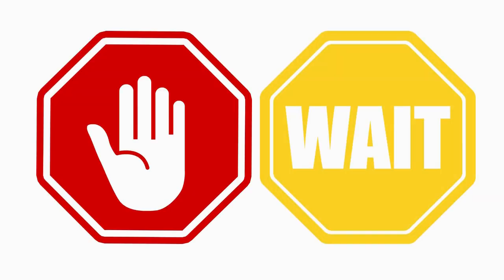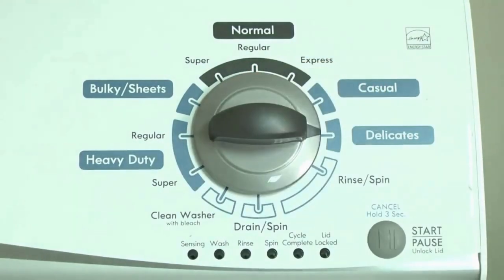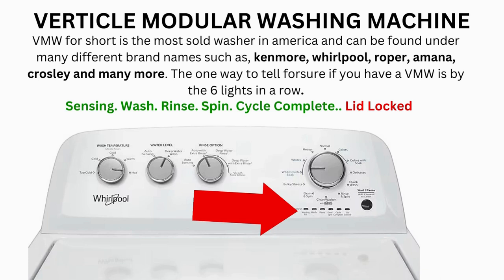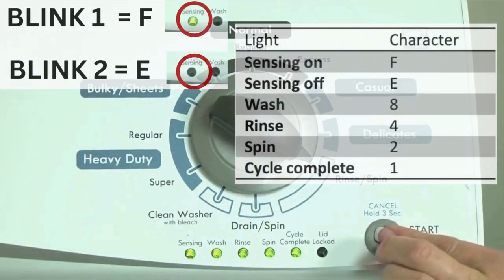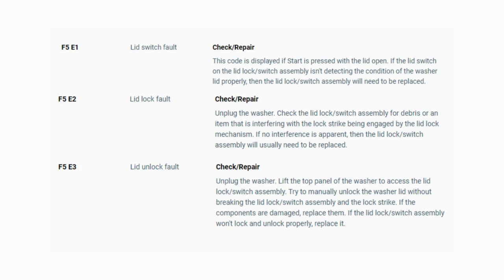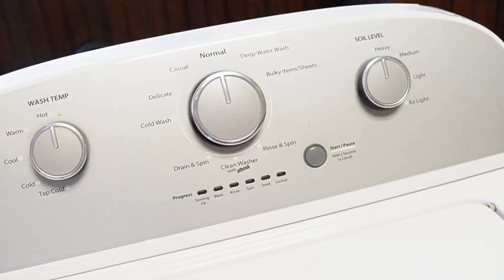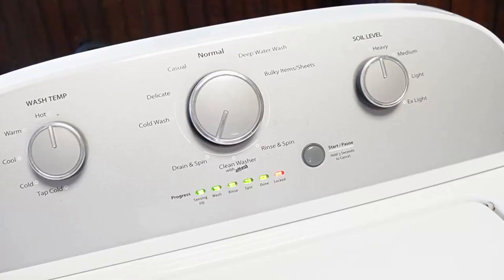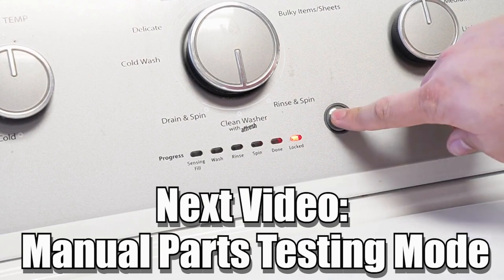Whirlpool Washer Stuck On Locked Quick Fix Guide for Top Load Vertical Modular Washers